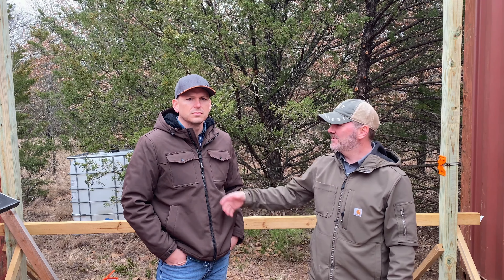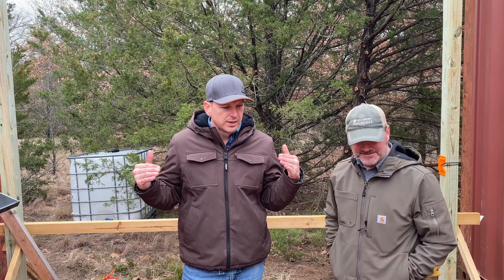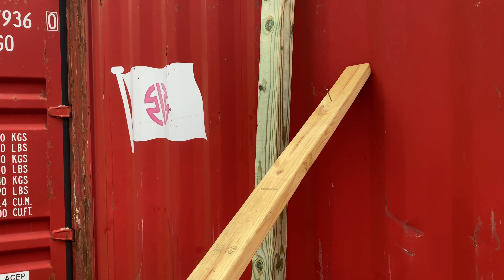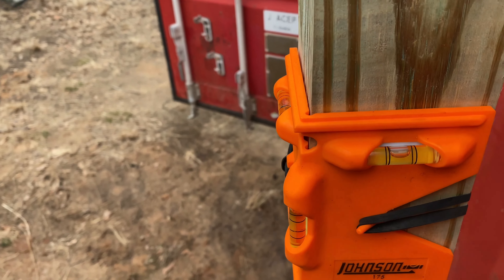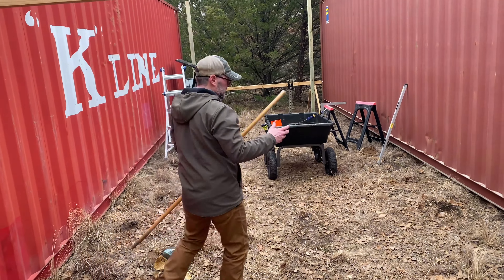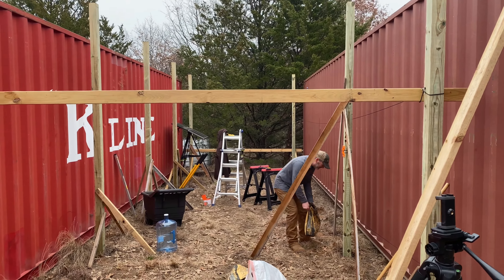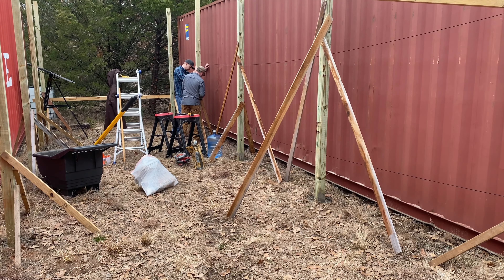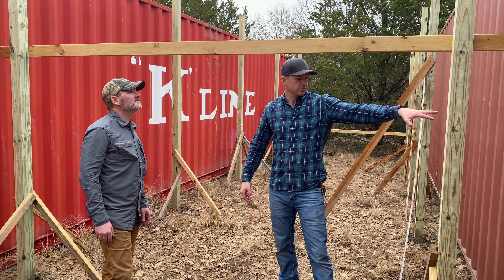Setting Posts for Shipping Container Shed / Rain Roof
We're building a 12x35 ft shed between our shipping containers to capture rainwater. Setting the posts was step 1. Next we're going to add the framing and metal roof. We'll capture the rainwater and store it in IBC totes which we plan to stack on top of each other.
We'll have a 3rd tote attached to a trailer which we will use to water our trees. It was a fun little project and, although simple, we felt very accomplished!

Post Level

About us: We're biological brothers who lived a large portion of our lives separate without knowing one another existed.  Now we've bought land together!